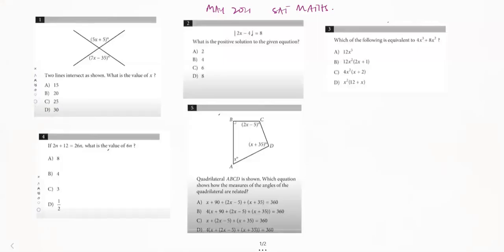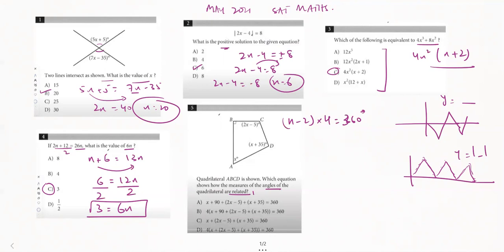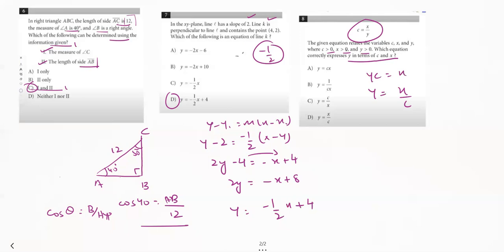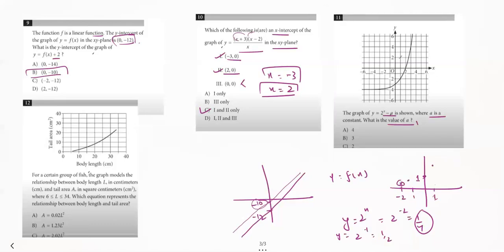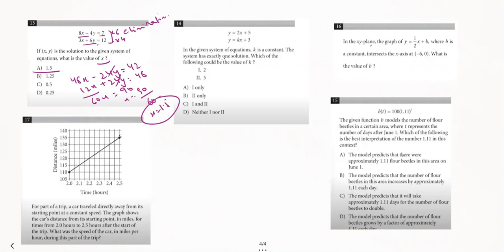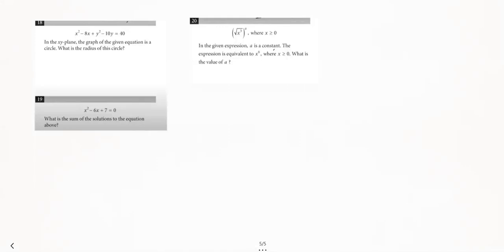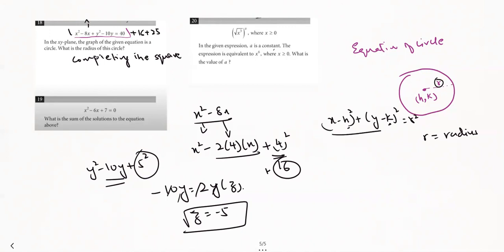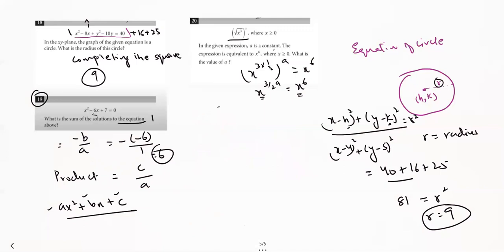SAT MATHS MAY 2021 PAPER (NO CALCULATOR) SOLVED